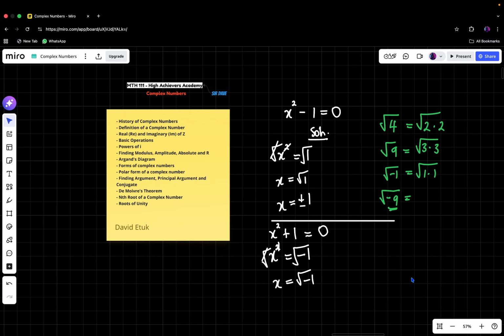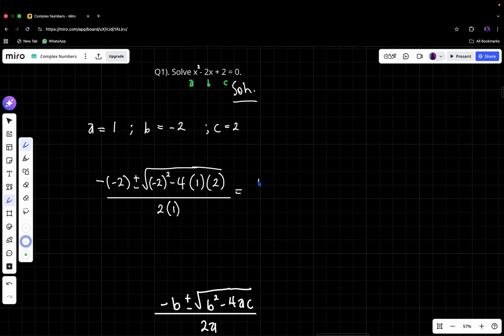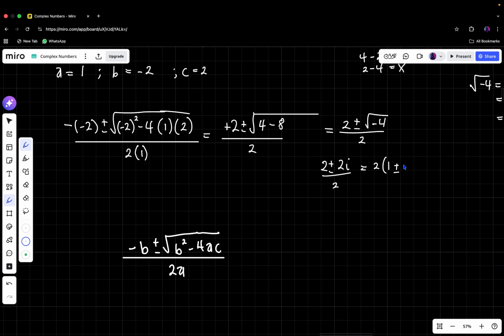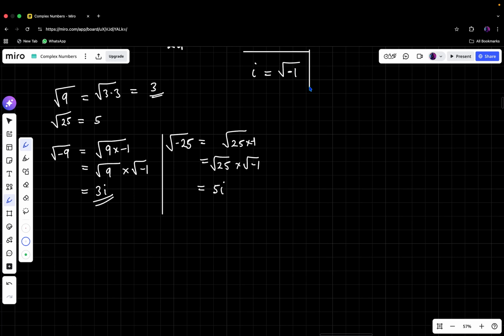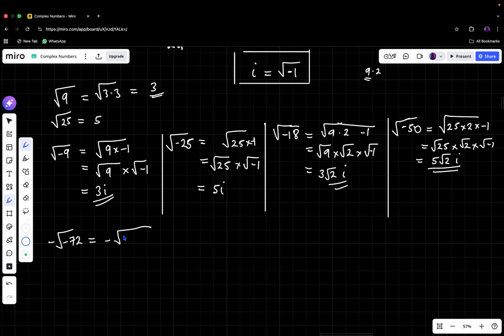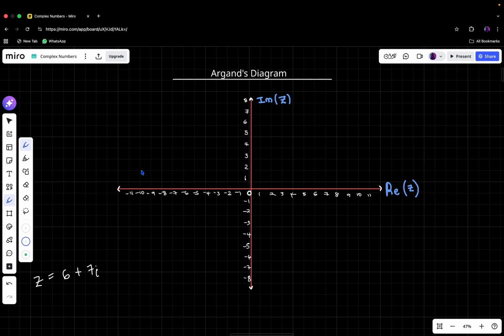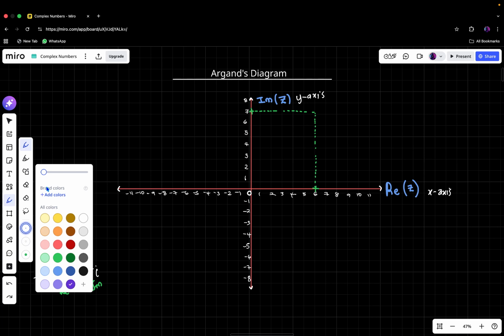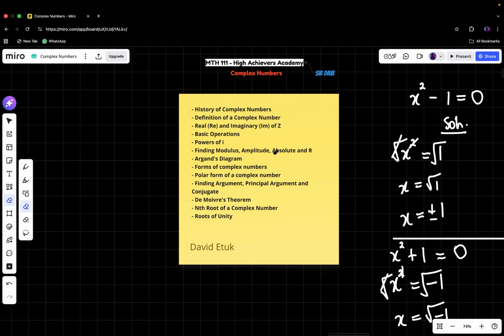Complex Numbers Part 2: Argand Diagram & Solving Quadratics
In this video, we continue our study of complex numbers by introducing the Argand diagram, solving quadratic equations with complex roots, and exploring additional key concepts.

This lesson builds on Part 1 and is ideal for students in algebra, calculus, engineering mathematics, and physics.

📌 Topics covered:

Argand(complex) plane

Solving quadratic equations with complex roots

Additional properties and examples

📚 Ideal for: Algebra II, Engineering Math, University Mathematics